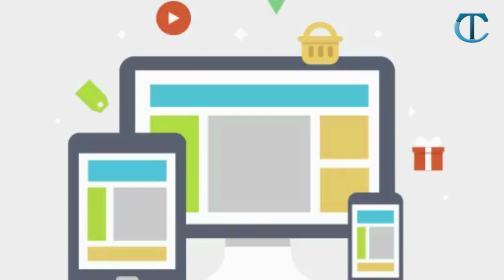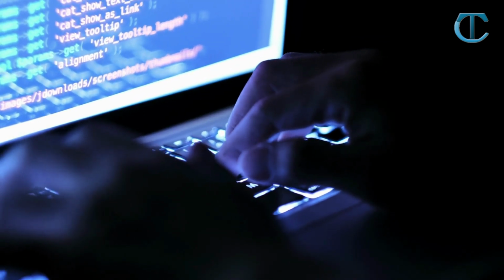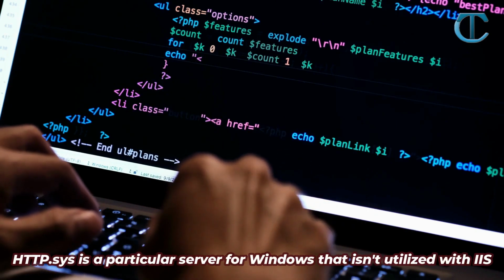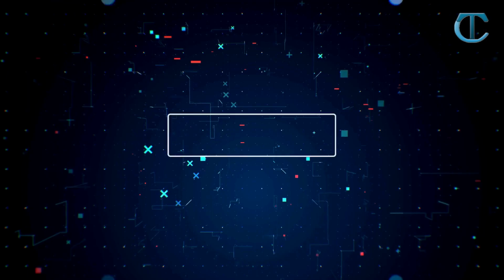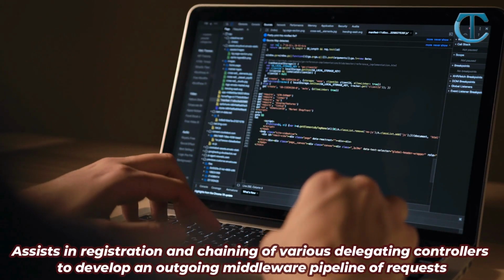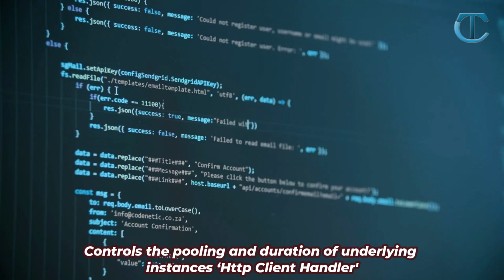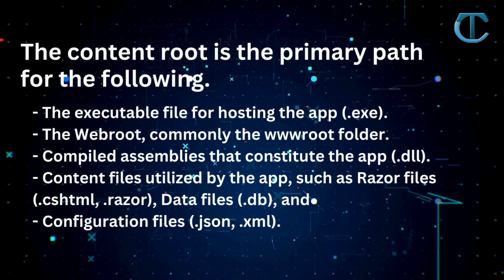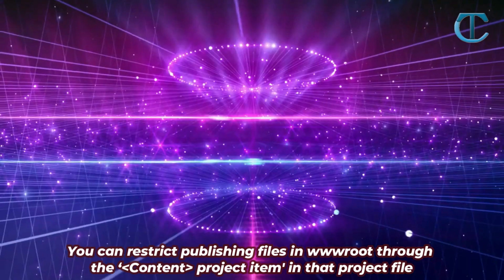ASP NET Core Features ☕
ASP.NET Core Features" is an insightful exploration of the robust and versatile features that power one of the most popular web application frameworks in the modern development landscape. In this comprehensive guide, developers and enthusiasts alike will discover the capabilities and functionalities that make ASP.NET Core a preferred choice for building high-performance, scalable, and cross-platform web applications.

This delves into the fundamental components of ASP.NET Core, providing a clear and concise understanding of its architecture, runtime, and the latest advancements. Readers will embark on a journey through a plethora of topics, ranging from the powerful Model-View-Controller (MVC) pattern, dependency injection, middleware, and Razor pages, to the integration of modern front-end frameworks for creating captivating user interfaces.

★  Use of Dependency injection (services)
★  Middleware
★  Use of Program.cs file
★  Host
★  Servers
★  Configuration framework
★  Environments
★  Logging
★  Routing
★  Error handling
★  Making HTTP requests
★  Content root
★  Webroot